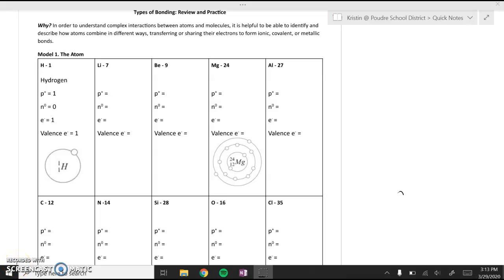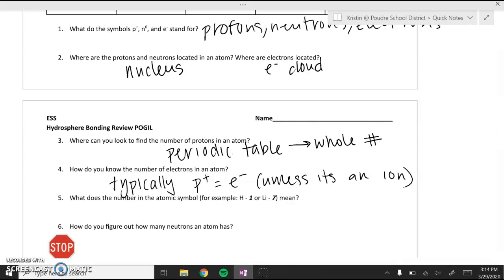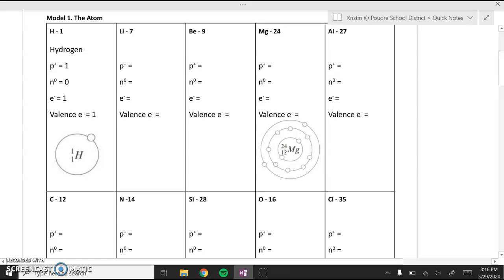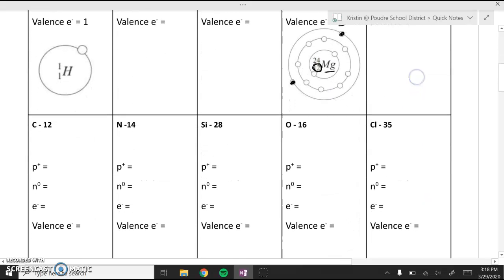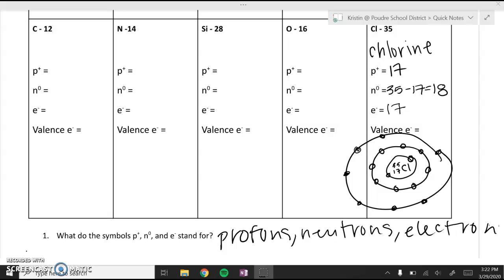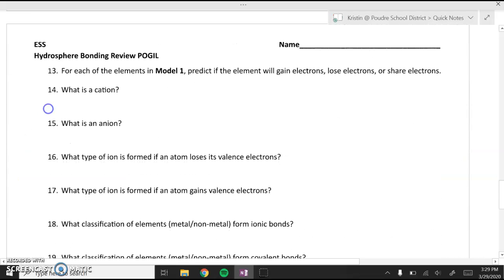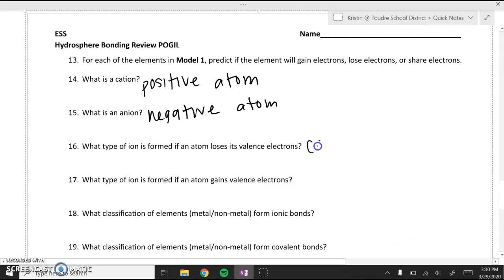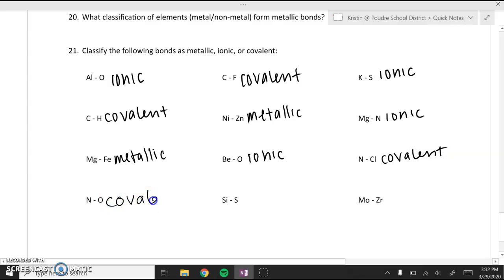Hydrosphere Bonding Review ESS Key